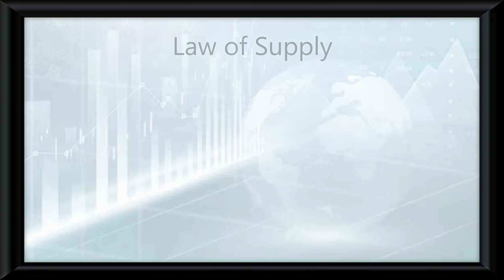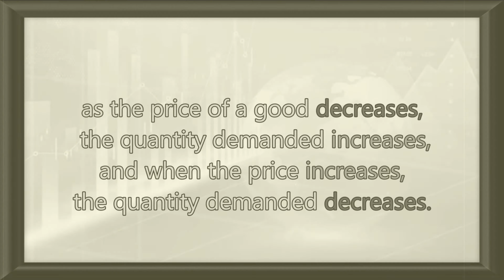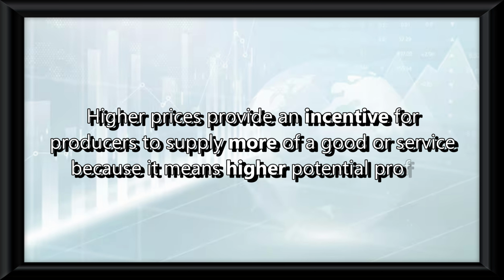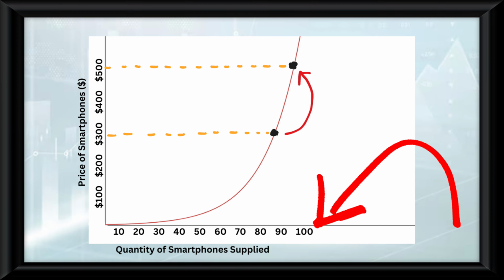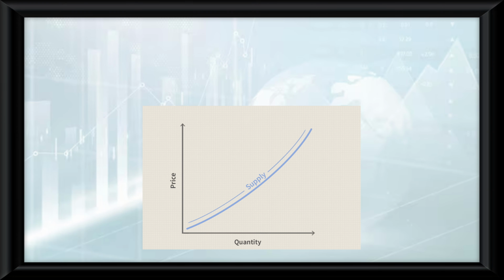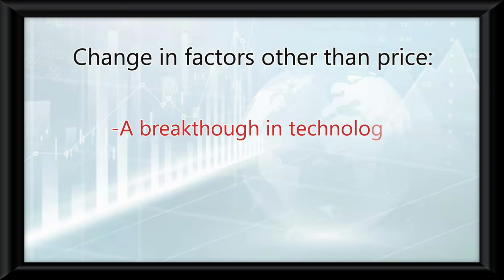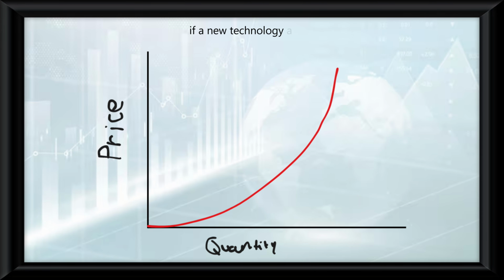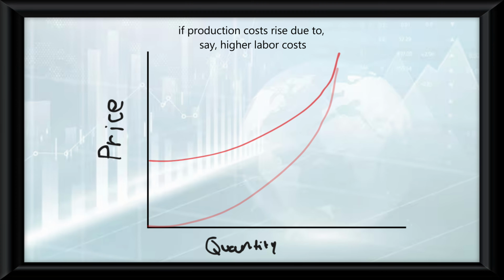Supply in Under 3 mins (AP Microeconomics Topic 2.2)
This video delves into the concept of supply in AP Microeconomics, building on the previous discussion of demand. Students will explore the law of supply, which explains the direct relationship between price and quantity supplied, and will learn to interpret supply curves on a graph. Teachers can use this video to help students understand how changes in price incentivize producers and how external factors, like technological advances or production costs, can shift the entire supply curve. By the end, students will be equipped to analyze how supply responds to both price fluctuations and broader market changes, setting the stage for deeper understanding of market dynamics.